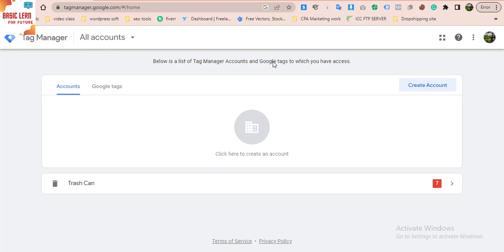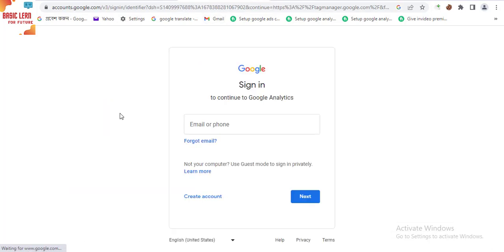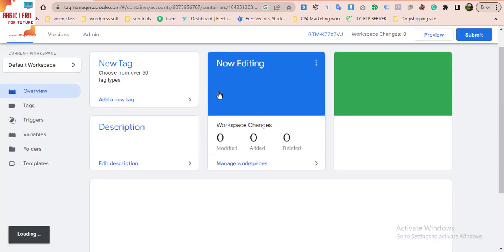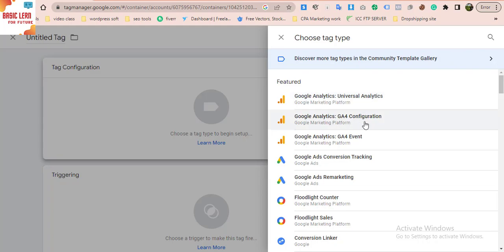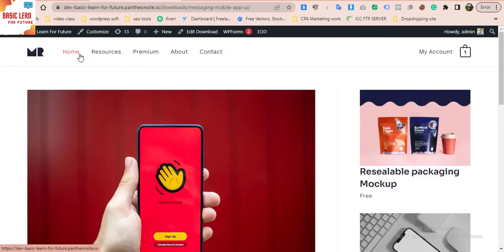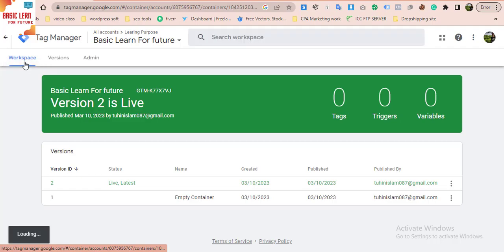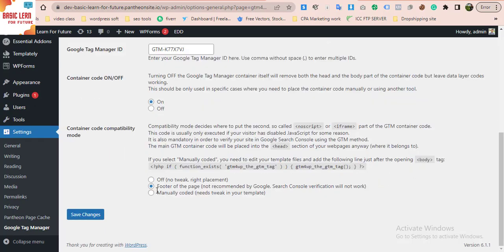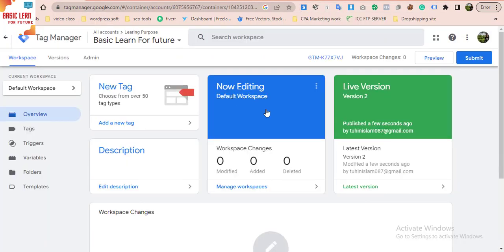How to Integrate GTM on Wordpress Website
Today I am talking about how to integrate GTM into WordPress sites on your website. GTM is a custom site that helps to build tracking code easily. here, we use a tool to set up gtm on our website.

Integrating Google Tag Manager on WordPress using the GTM4WP plugin is a straight forward process. Here are the steps to follow:

Install and activate the GTM4WP plugin: You can find the plugin in the WordPress plugin repository. Search for "GTM4WP" and click on "Install Now" to install it. Once installed, activate the plugin.

Create a Google Tag Manager container: If you haven't created a Google Tag Manager container already, you need to create one. Sign in to your Google Tag Manager account, create a new container, and copy the container ID.

Configure the GTM4WP plugin: Go to the WordPress dashboard and navigate to the "GTM4WP" settings page. Paste the container ID in the "Container ID" field.

Choose the integration type: You can choose to integrate Google Tag Manager on WordPress either through "Google Tag Manager code" or "Google Tag Manager Data Layer." Select the one that best suits your needs.

Enable the integration: Once you've selected the integration type, click on the "Save changes" button to enable the integration. The GTM4WP plugin will add the Google Tag Manager code to your WordPress site.

Test the integration: Finally, you should test the integration to ensure that it's working correctly. Visit your website, right-click, and choose "View page source" to view the page source code. Search for your Google Tag Manager container ID to ensure that the GTM4WP plugin has correctly added the Google Tag Manager code.

That's it! You've successfully integrated Google Tag Manager on WordPress using the GTM4WP plugin.